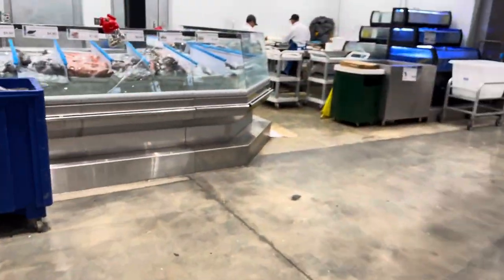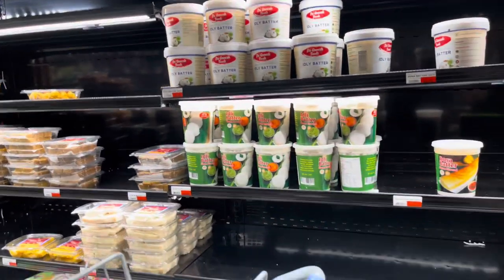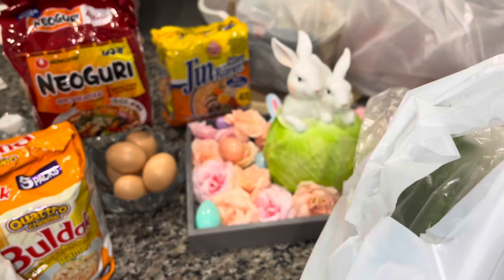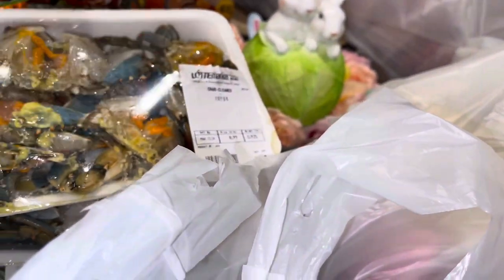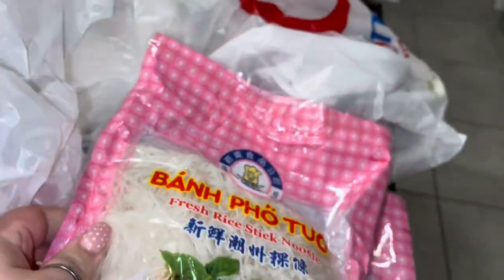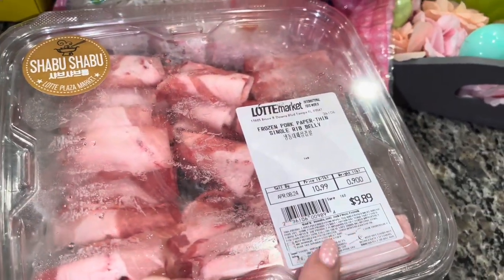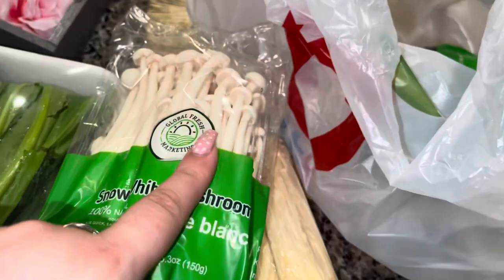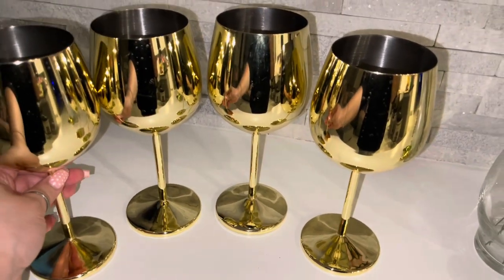Asian Groceries Shopping!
Lótte Plaza Market: “Since 1976, Lotte Plaza Market has strived to be the premier source for Asian groceries in Maryland and Virginia. Our desire to continuously improve customer relations and contribute to the community we serve has helped us grow from a single store in 1989 to 12 locations throughout Maryland, Virginia, and Florida. With stores in Baltimore, Ellicott City, Silver Spring, Germantown, Rockville, La Grande, and Gaithersburg in Maryland, and Annandale, Ashburn, Centreville, Herndon and Chantilly in Virginia. Also, in Edison, New Jersey and Orlando, Florida. Our goal is to open 50 Lotte Plaza Market locations by 2030.”

🫶🏻 Come save money on Fetch with me! Sign up w/ code 4KGCF & get 500 pts See you there!

YOUTUBE IS MY TIME CAPSULE! Prosper You Today!!! creatingmemories POSITIVE VIBES!!! 🩷

🌟No hay que enamorarse de alguien para tener brillo en la mirada✨ enamórate de ti… ese brillo sí que tiene poder⚡️✨🌟

L🦋I🦋K🦋E
C🦋O🦋M🦋M🦋E🦋N🦋T    &
S🦋U🦋B🦋S🦋C🦋R🦋I🦋B🦋E

Without you guys this channel would be nothing 🙏🏼. Stay safe & Be Kind, Familia! 💜💖💝